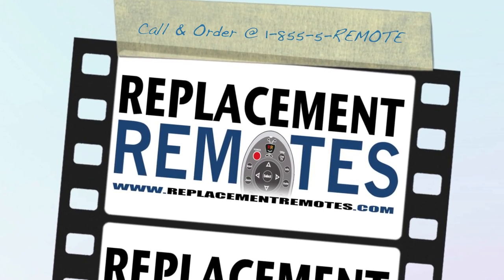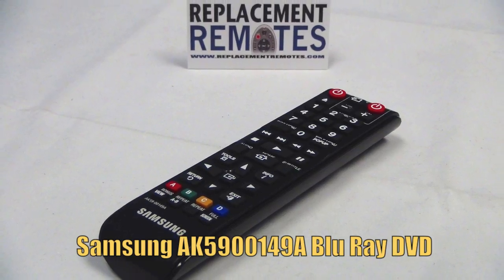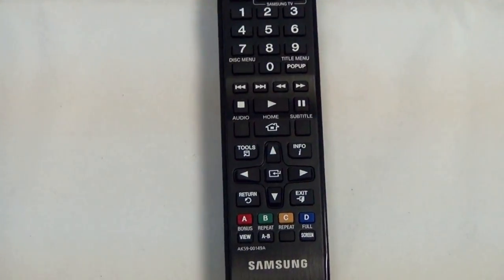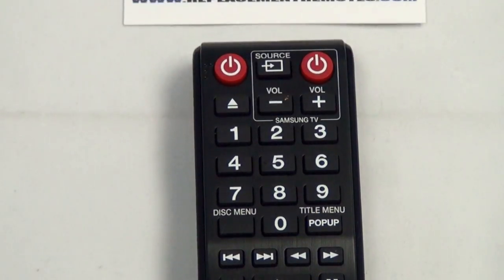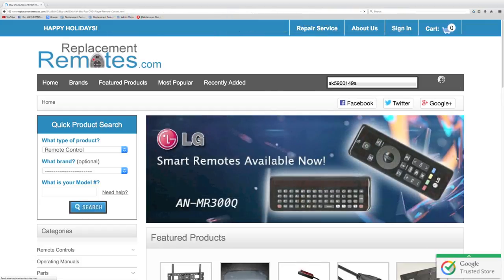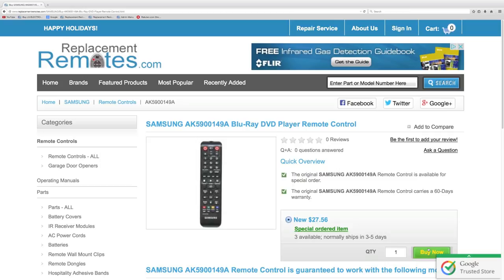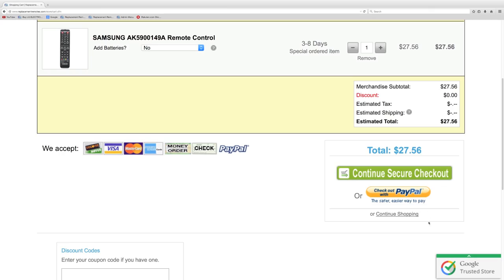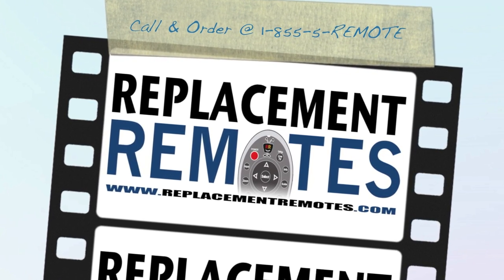SAMSUNG AK5900149A Blu-Ray DVD Player Remote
Product description

Model: AK5900149A
Part Number: AK5900149A
UPC: SAMSUNG
Catalogue No.: 80172
This remote control controls units : Blu-Ray DVD Player

Originally supplied with Blu-Ray DVD Player models: BDF5100/ZA